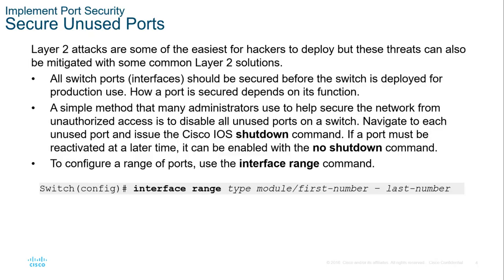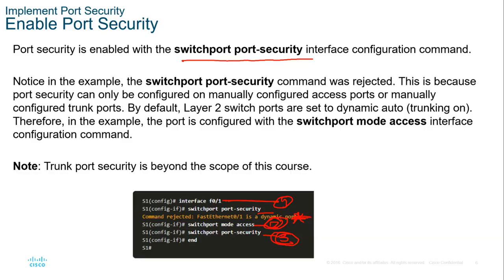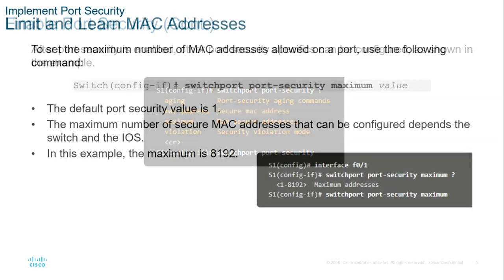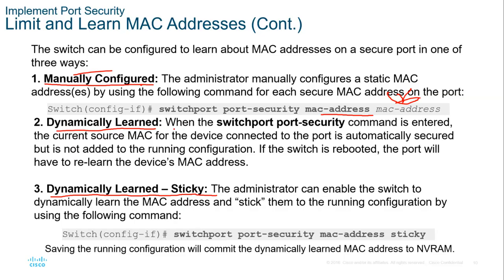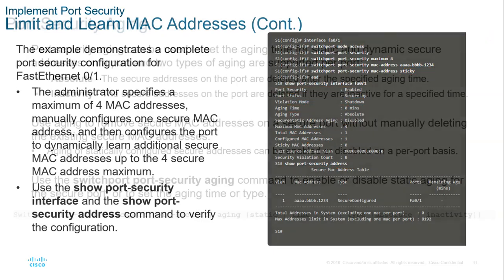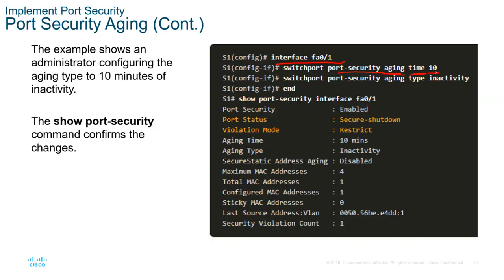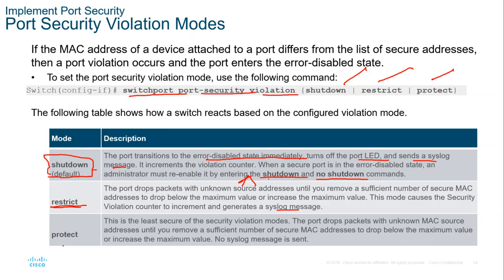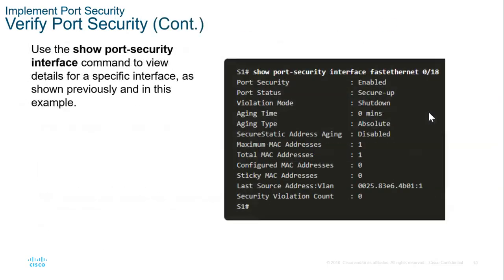Switch Security Configuration – Part 1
Switch security configuration involves implementing measures on network switches to protect the LAN from unauthorized access and attacks.

Key Objectives:

Prevent unauthorized access to switch ports.

Protect against attacks like MAC spoofing, VLAN hopping, and ARP poisoning.

Ensure network availability and integrity.

Common Security Features:

Port Security:

Limits devices per port using MAC addresses.

Can restrict, protect, or shut down a port on violation.

BPDU Guard:

Protects the Spanning Tree Protocol from malicious BPDU messages.

DHCP Snooping:

Prevents rogue DHCP servers from assigning incorrect IPs.

Dynamic ARP Inspection (DAI):

Prevents ARP spoofing attacks.

VLAN Security:

Use private VLANs and proper trunk port configurations to isolate traffic.

Port Shutdown/Shutdown Modes:

Administratively disable unused ports to prevent unauthorized access.

Best Practices:

Regularly update switch firmware.

Monitor switch logs for suspicious activity.

Apply least privilege principles for administrative access.

Benefits:

Protects network from internal and external threats.

Ensures stable and reliable LAN operation.

Reduces risks of downtime or data breaches.